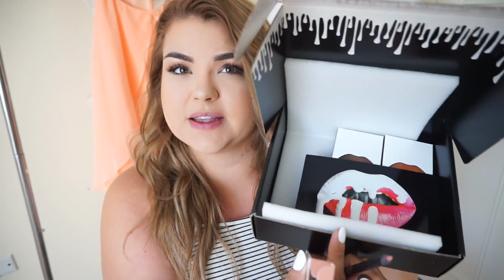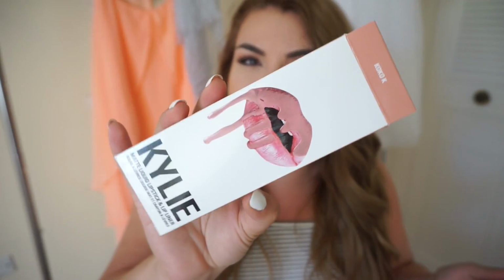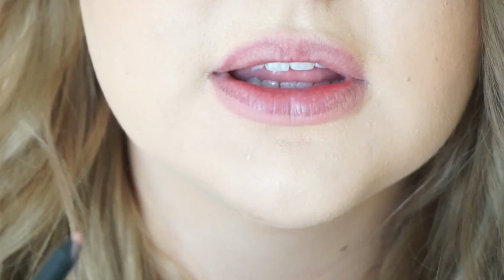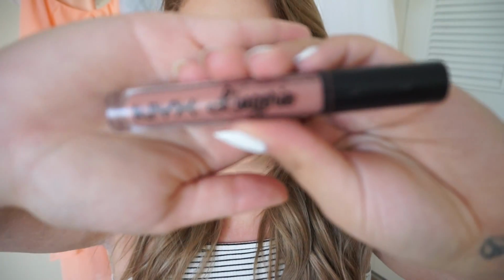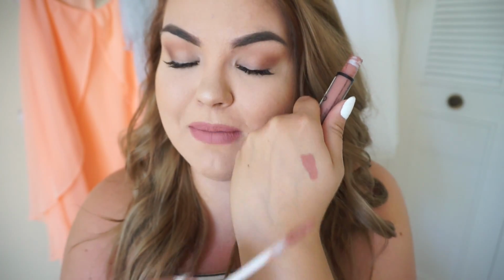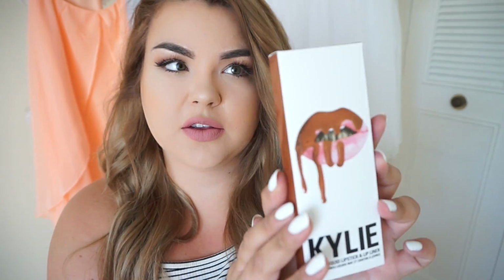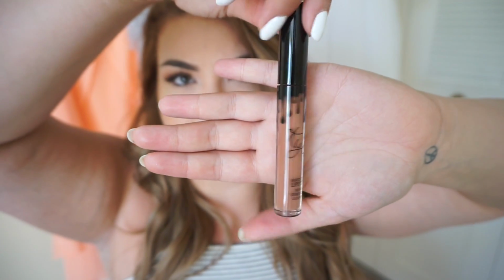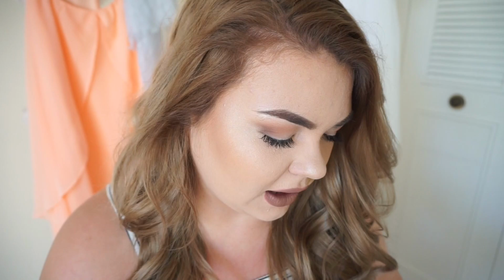First Impression & Review | KYLIE LIP KITS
Lol if you watched this, THANKS! I know I'm the last human to do this 😂 but hey I wanted to try them & I FINALLY was able to get my hands on them!

🔸WHAT IM WEARING:
Dress - Target
Hair Dye - Ion Color 8N with 10 vol (all over the platinum)

with my code - alexandra